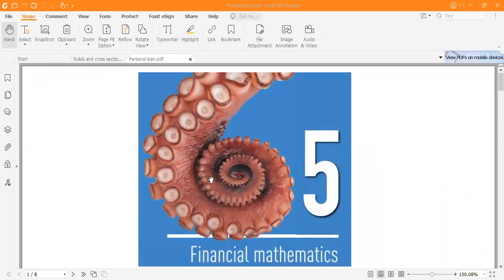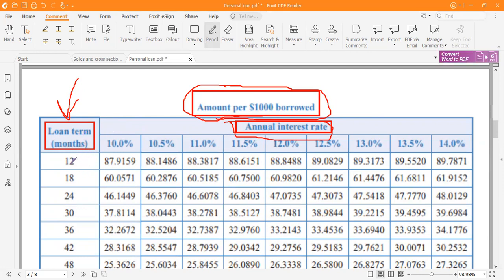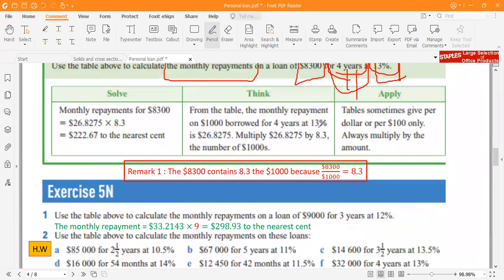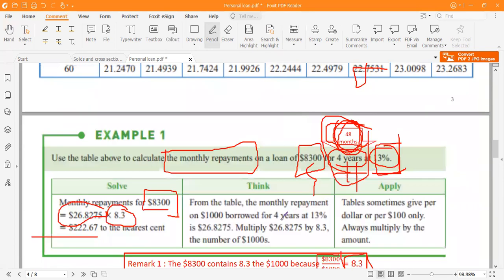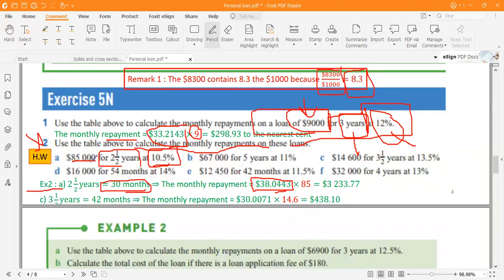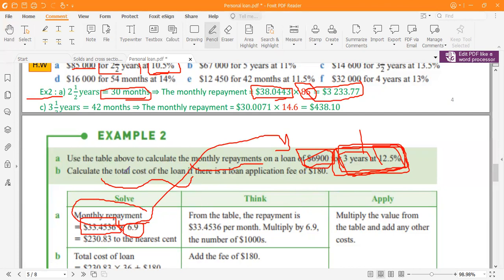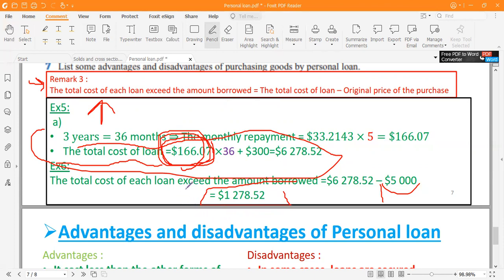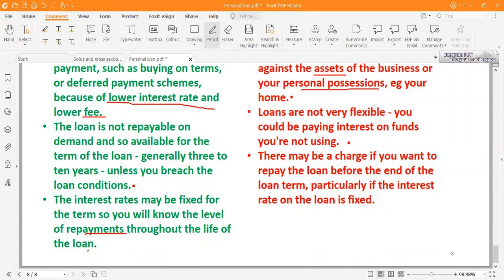Personal loan : Grade 9